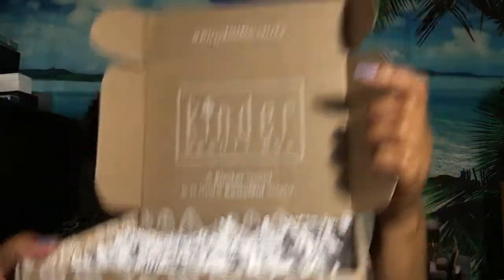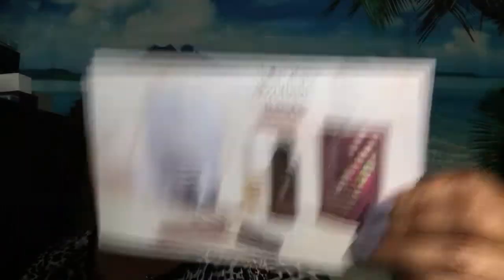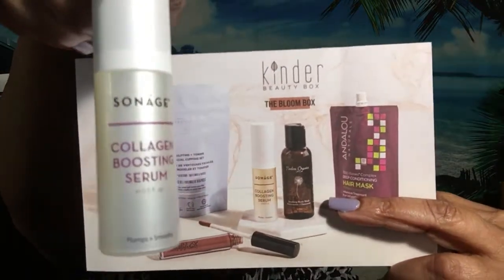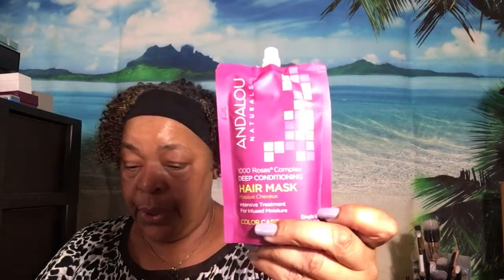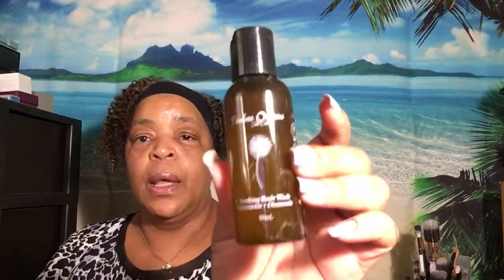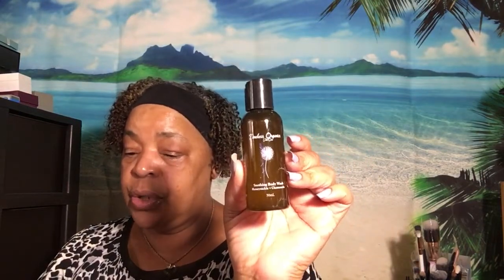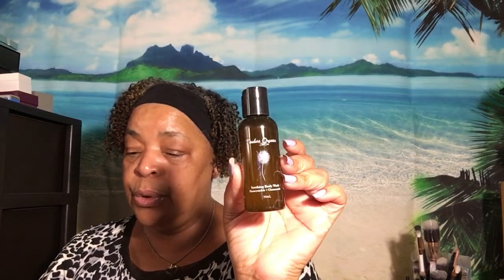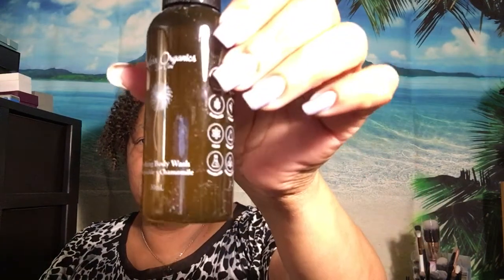Unboxing Kinder Beauty Box April 2022 monthly subscription box late cost $25.00.